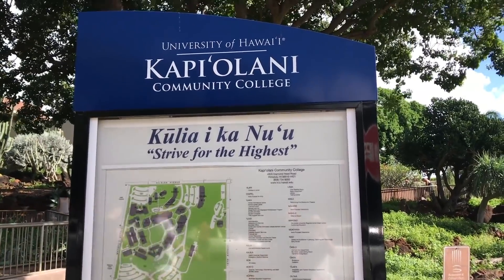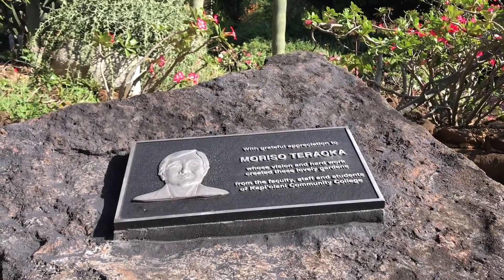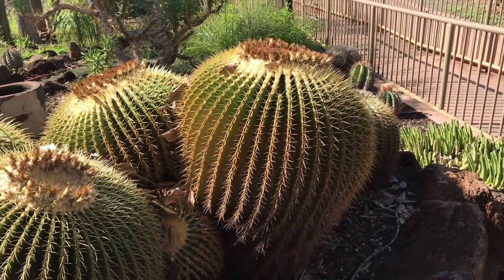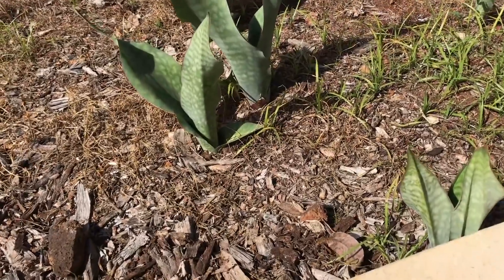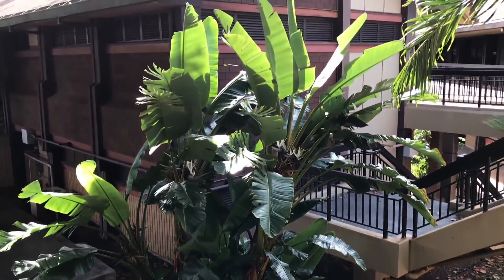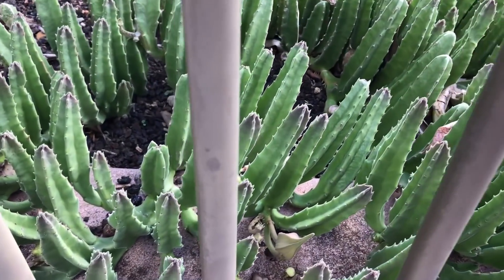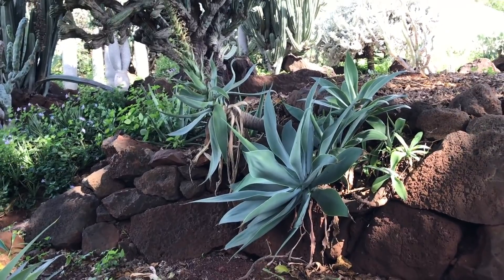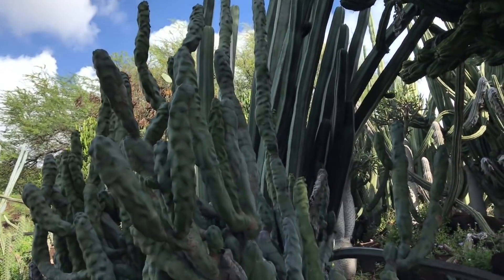Kapiolani College Cactus Garden (Hawaii) - Walk Around With Erica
Come check out this beautiful cactus garden here at Kapiolani College.

Address: 4303 Diamond Head Rd, Honolulu, HI 96816